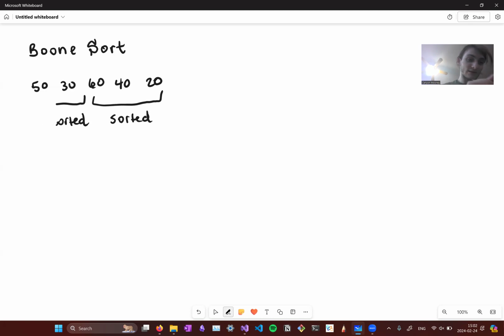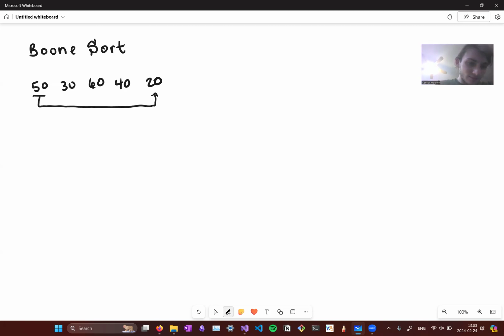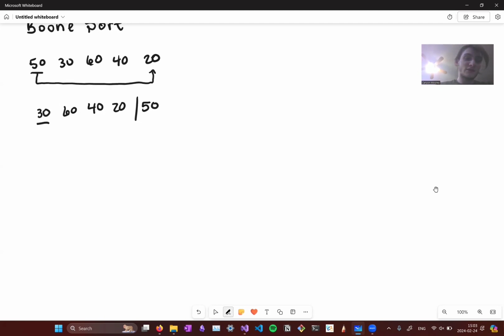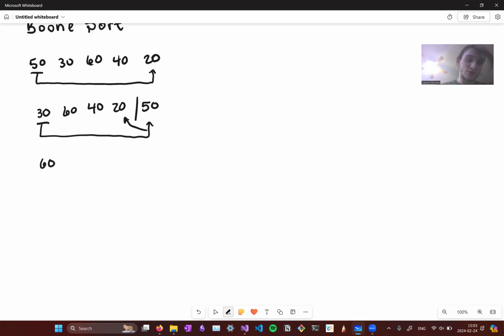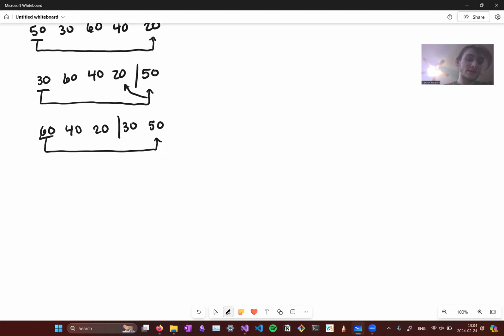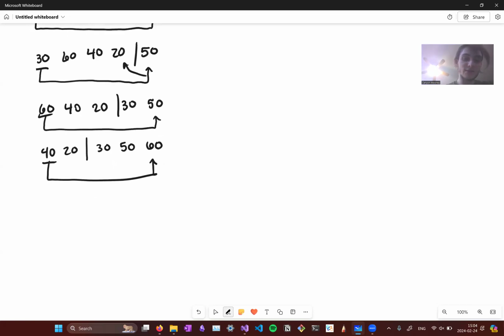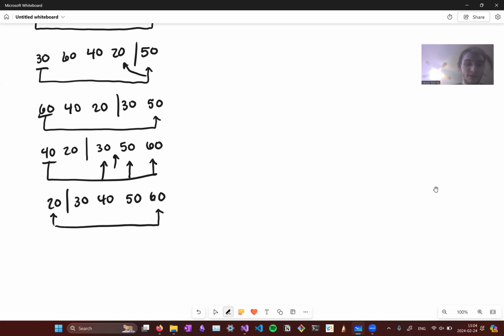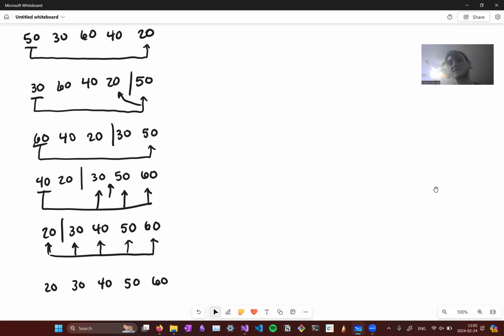Boone Sort Example